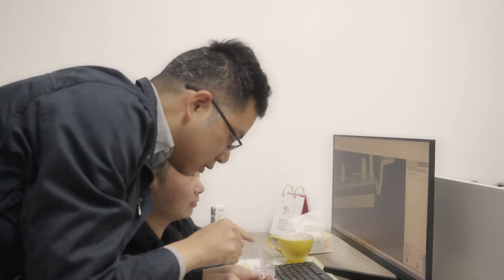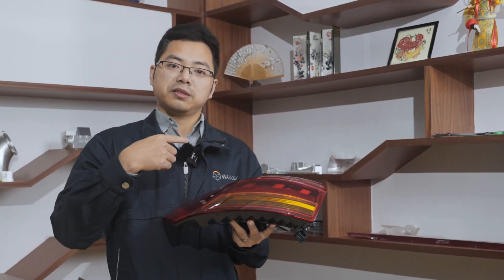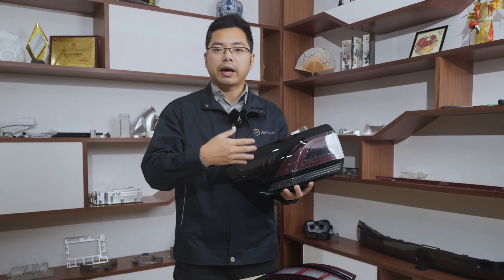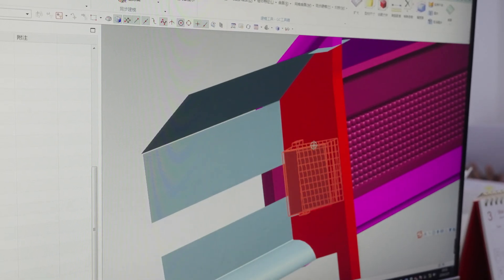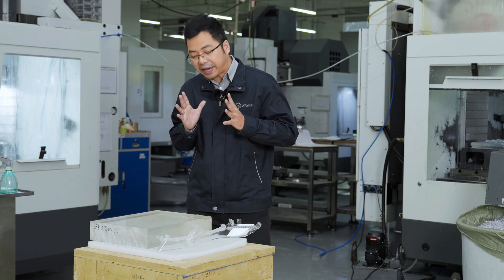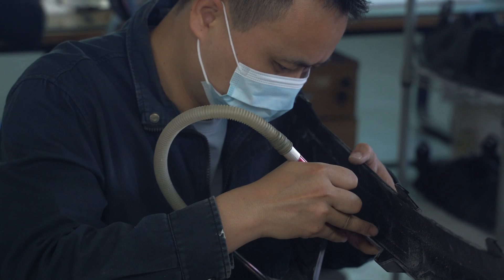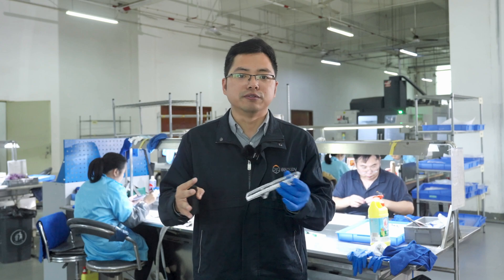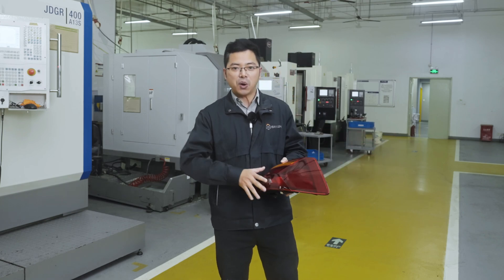How to Manufacture Prototypes for Automotive Lighting in the Real Workshop? Expert Touring!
In this video, we manufactured a prototype of the car's headlights in just 10 days using CNC milling with other rapid prototyping processes, spliting parts machining and bonding.Join us as we explore the artistry, precision, and innovation behind each component, culminating in the creation of flawless car headlights ready for the road.

00:00 Introduction
00:32  Design to Prototype
02:20 Prototyping And Product
03:32 CNC Programming
04:28 CNC Material
05:39 CNC Machining
06:25 Surface finishing
07:39 Final Assembly and Testing
08:21 Conclusion